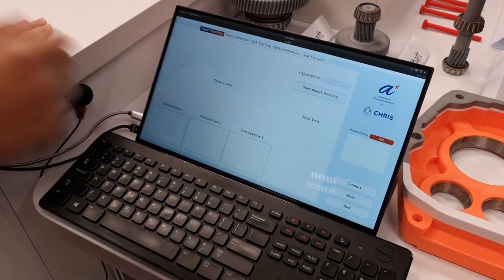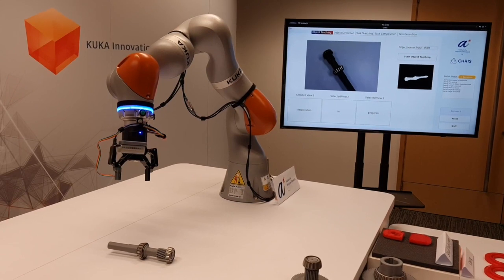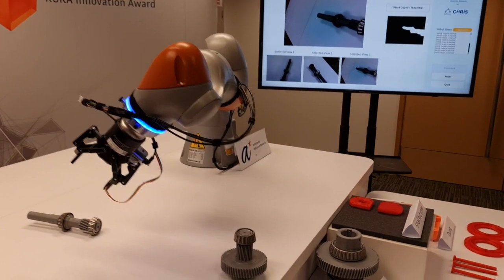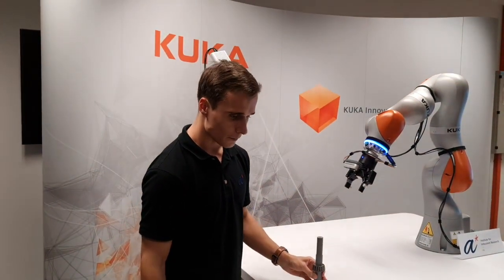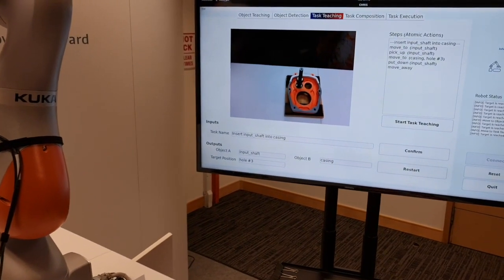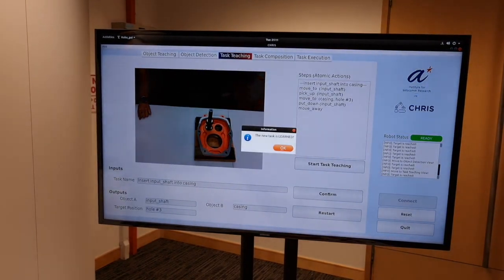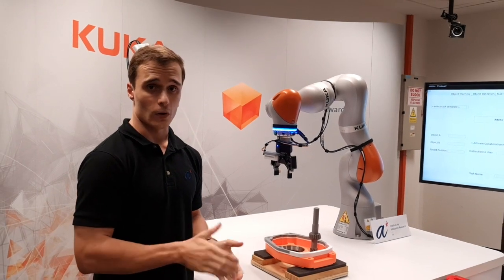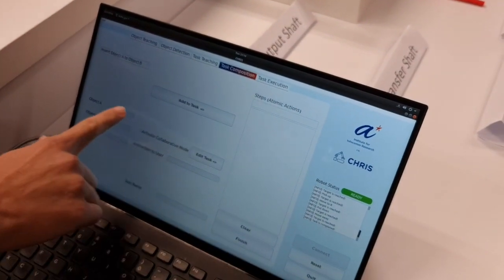Collaborative Human-Robot Intelligent System (CHRIS)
Collaborative Human-Robot Intelligent System (CHRIS) allows a non-expert user to automatically program a robot through teaching demonstration.  CHRIS was demonstrated at 2021 Hannover Fair Messe and was a Top 5 finalist for the KUKA Innovation Award 2021.

Find out more about CHRIS in the KUKA innovation award